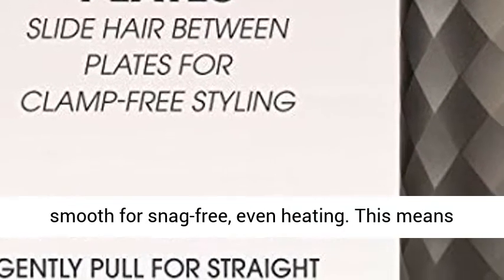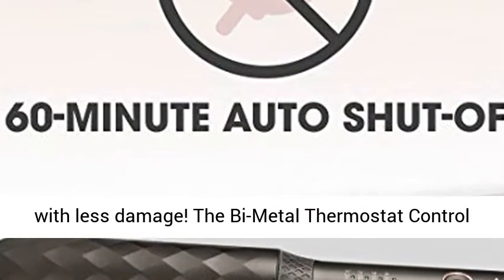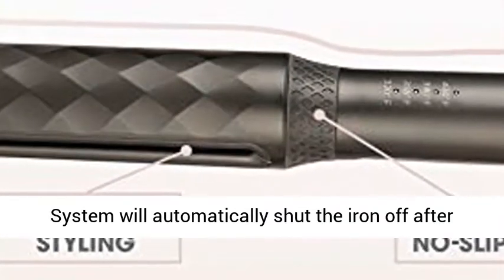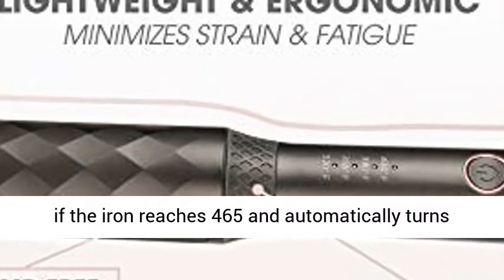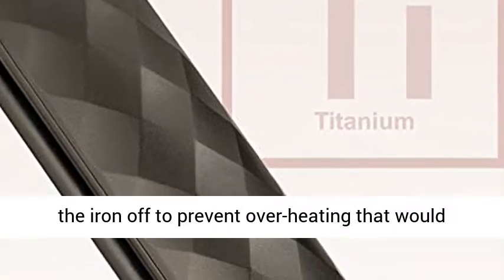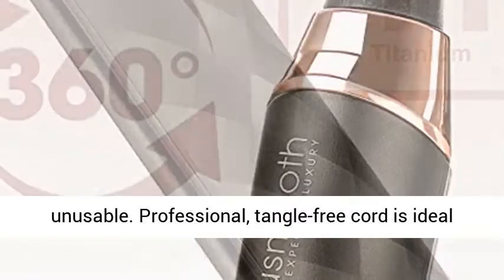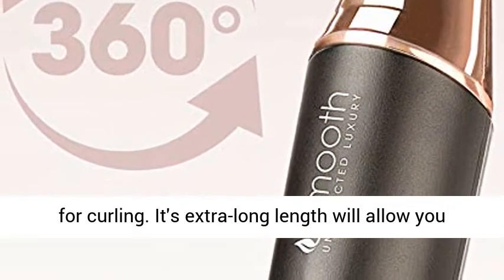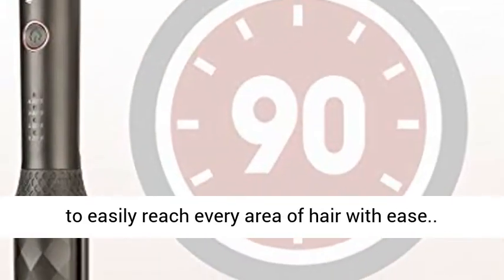Usmooth Infinite Professional Styling Iron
☑️ Review

Styling Simplified: Effortlessly smooth, curl or wave hair with the Infinite Styling Iron's elegant design; No handle or clamp to squeeze, just slip hair between the plates and slide for flawlessness

Temperature Control: Features four temperature settings and titanium plates with beveled edge frame for even heating and crease free styling; Made with lightweight, ambidextrous design for ease of use

Safety Guaranteed: Bi-metal thermostat control system shuts iron off when it is not in use or when it reaches over 465 degrees; The tangle free cord ideal for curling or smoothing all locks with ease

Professional Tools: Our extensive selection of professional hair styling tools is designed with the latest technology and quality components so you can achieve consistent results every time you style

Unexpected Luxury: Explore our complete line of high performance professional hair care products; Whether you are a hairdresser or a consumer, our tools will give you the confidence to get the look you desire